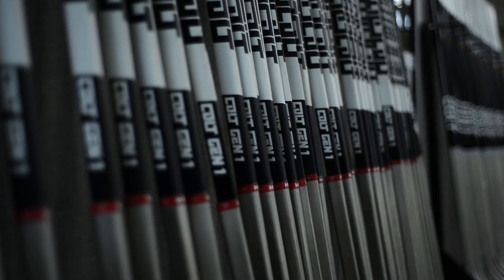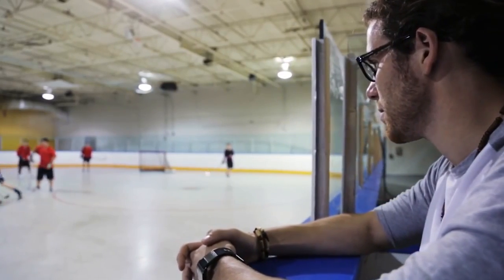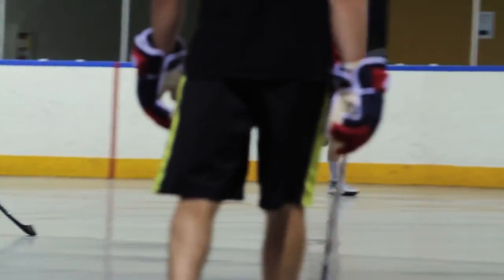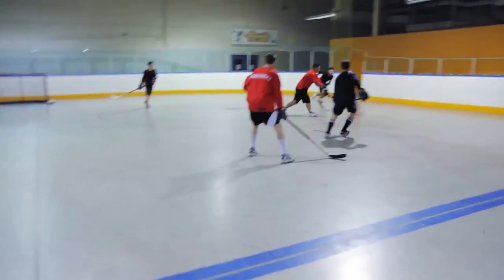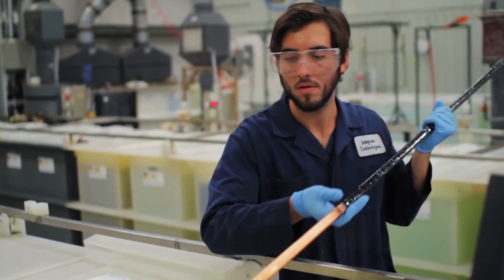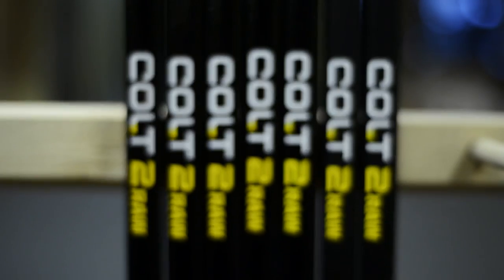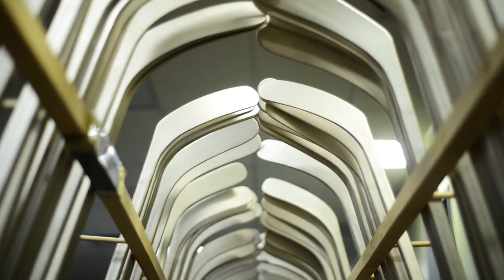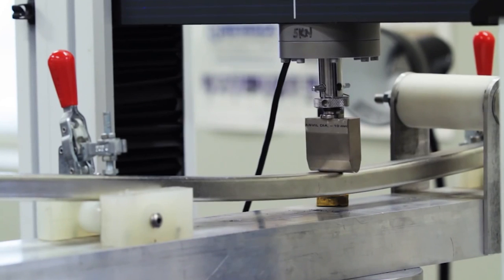COLT Hockey | The Second Generation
Transitioning from the COLT Gen.1 to our second generation lineup was no easy task. It took months of planning, with both the COLT 2 and COLT 2 RAW design being forged by the feedback of thousands of hockey players from around the world.

So what exactly does the COLT 2 and COLT 2 RAW have to offer? Today, we sat down with Michael, one of our marketing coordinators, to find out why the second generation lineup is a significant advancement for the game of hockey.